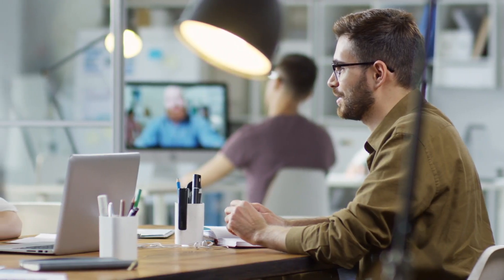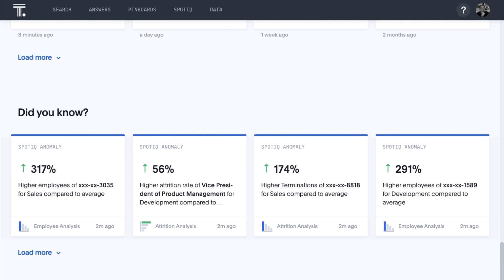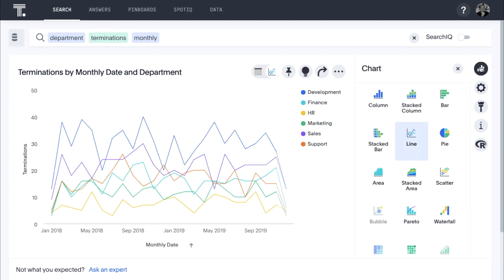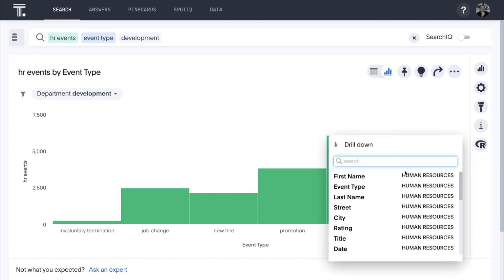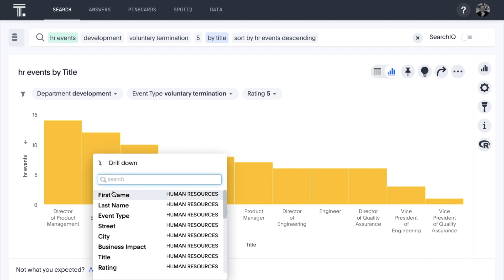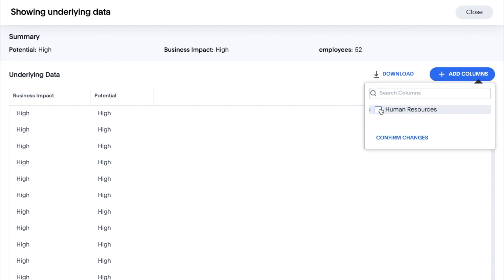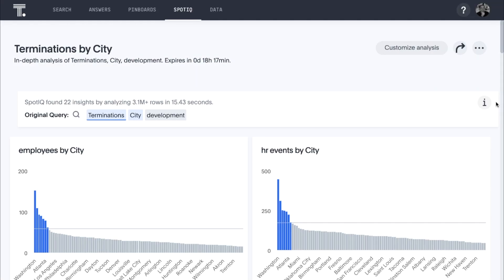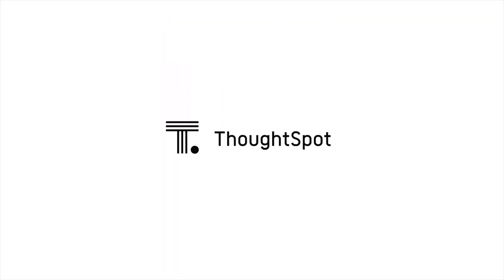ThoughtSpot for Human Resources & People Analytics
HR professionals collect a wide array of data about employees to help decision making around hiring, recruitment and performance. However, with data silos, growing data volumes, and required technical skills make it difficult to garner insights quickly to take action. With search & AI-driven analytics from ThoughtSpot, HR teams can easily access granular insights across all their data to help reduce turnover recruiting and on-boarding costs, to ensure to help scale their workforce.